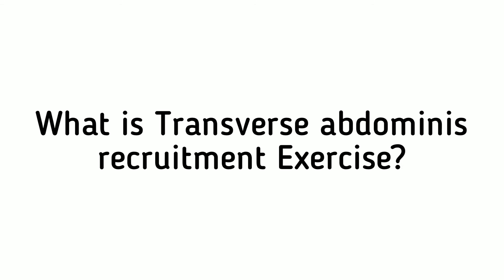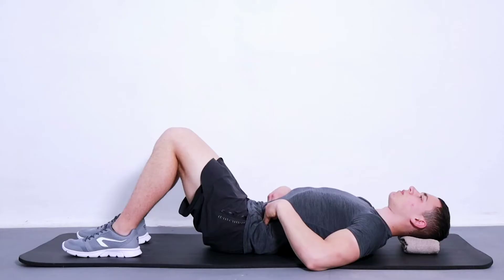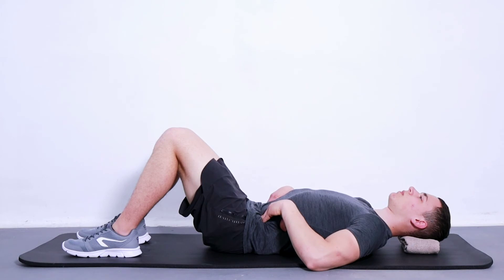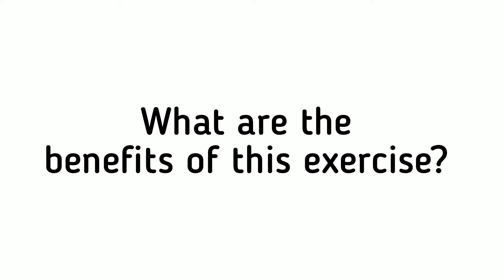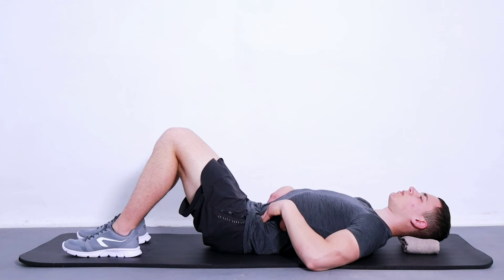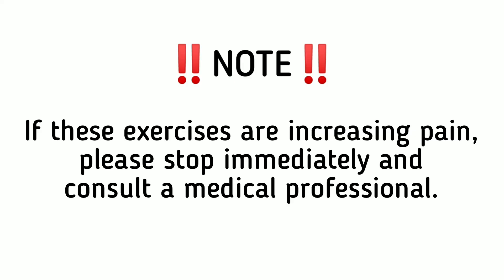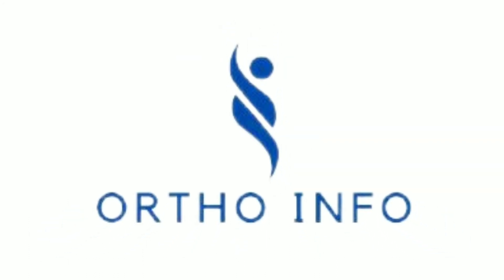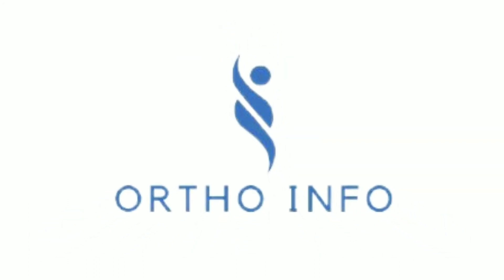Transverse Abdominis Recruitment | How to perform | Benefits | Orthoinfo.ca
Transverse abdominis recruitment exercise is a great way to strengthen your core and make sure it stays strong. The transverse abdominis is one of the most important muscles in the abdominal wall, helping you keep your posture straight and protect your back from injury. This muscle is also important for everyday activities like bending over, picking up objects from the floor, or even sitting upright.